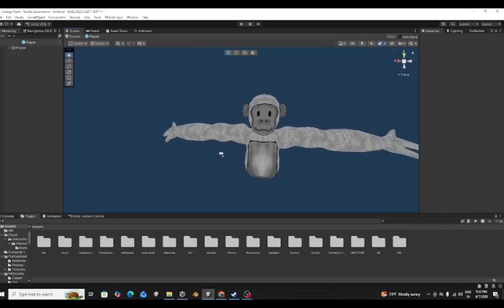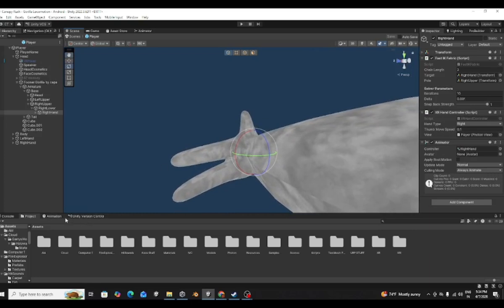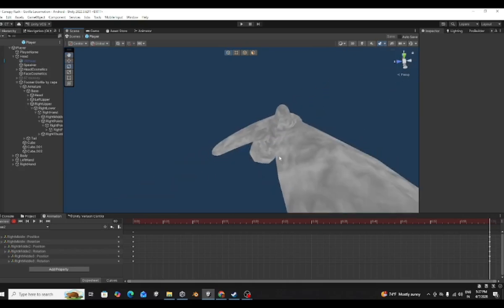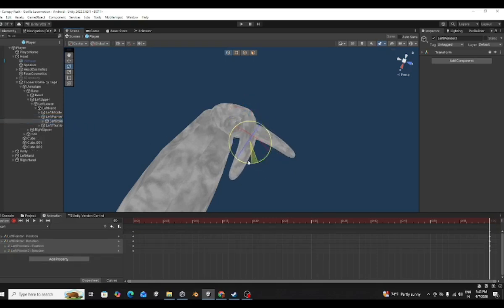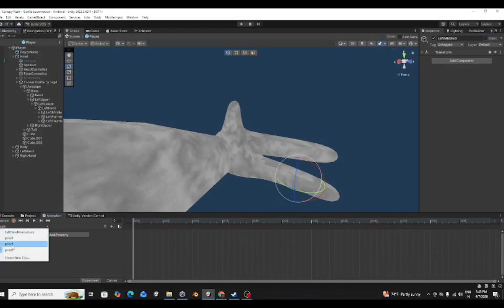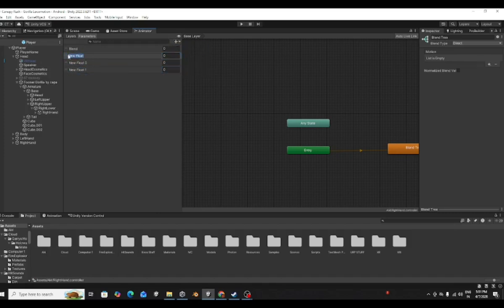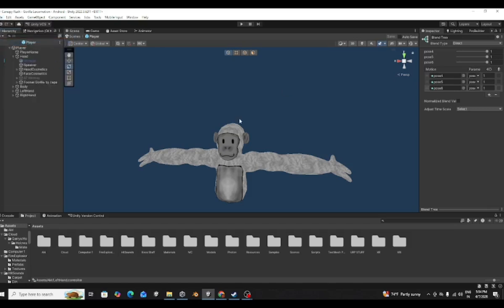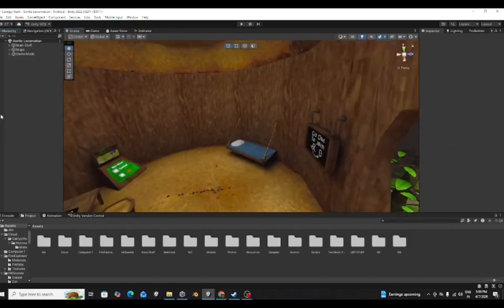How to add finger animations to your Gorilla tag fan game 🎮